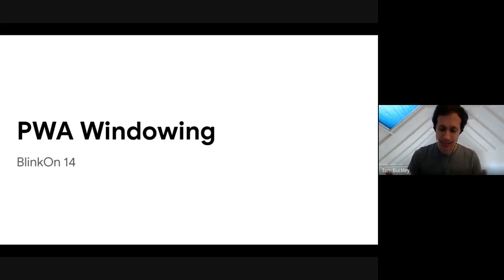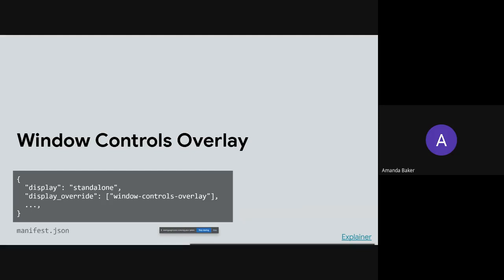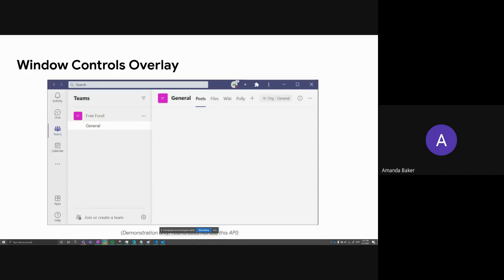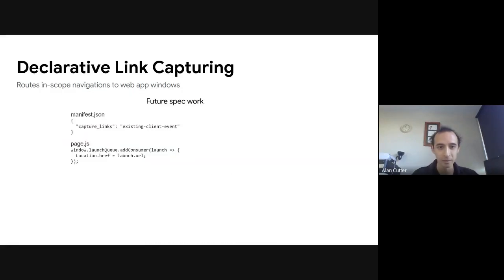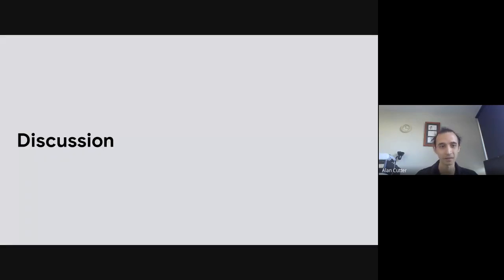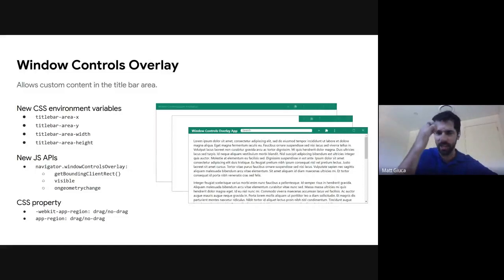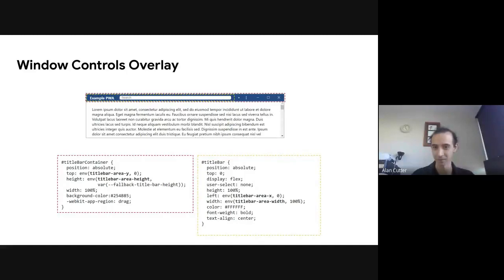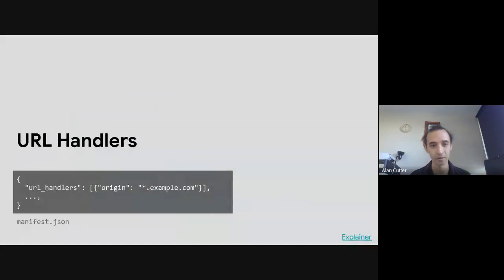PWA Windowing Behavior (BlinkOn 14)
Discussing ways to help more PWAs arrive in their own window: Declarative Link Capturing, Tabbed PWAs, etc.